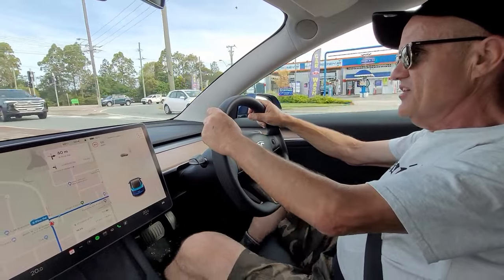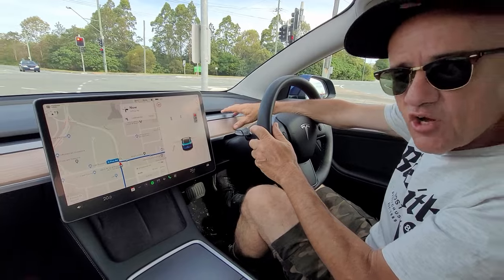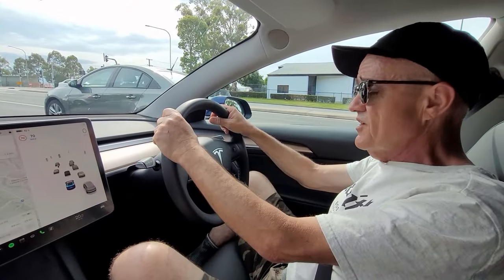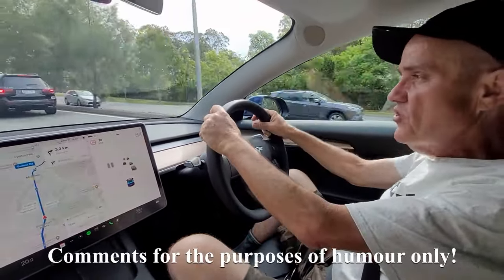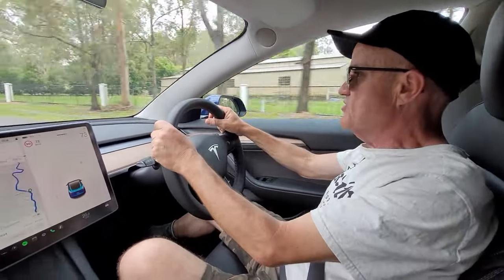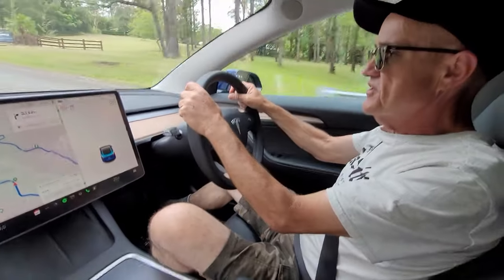Tesla FIRST DRIVE review vs ICE...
I drive my nephew's Tesla and learn something!!!